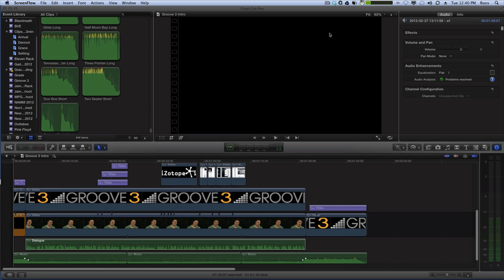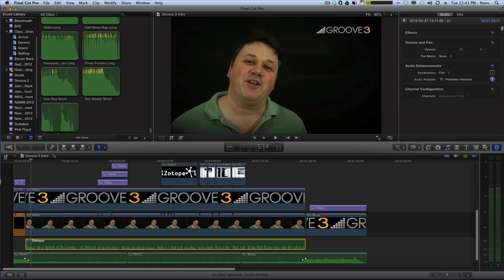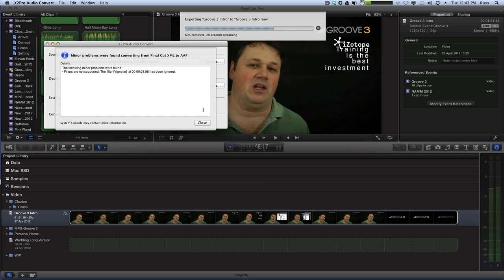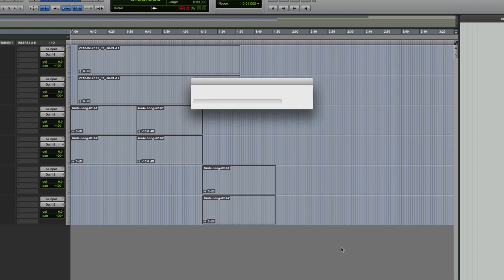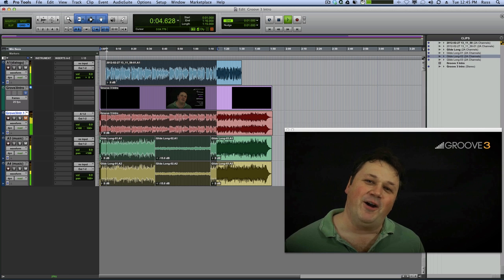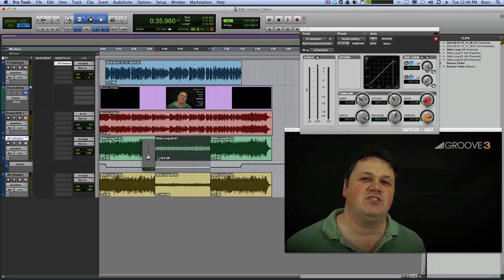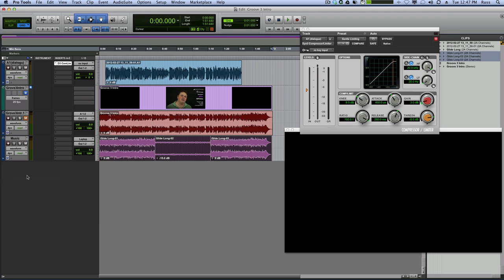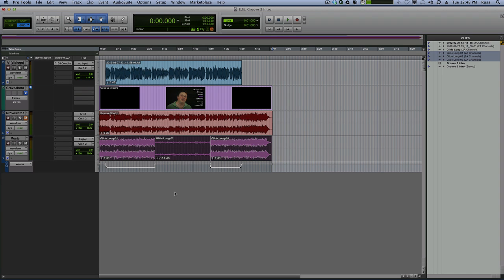Review Of X2Pro Final Cut To Pro Tools Audio Conversion Via AAF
Russ takes a look at a new app that aims to bridge the gap between Final Cut X and Pro Tools. He shows you how it works and gives you his thoughts.